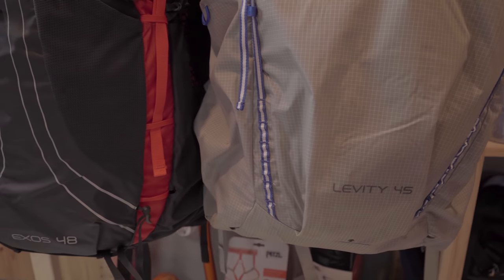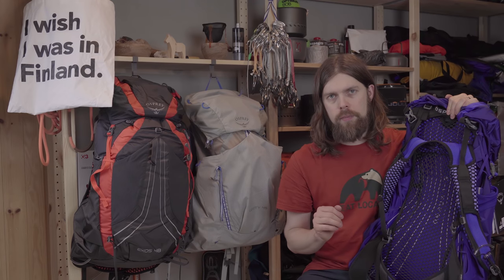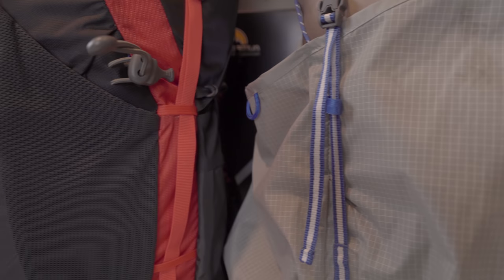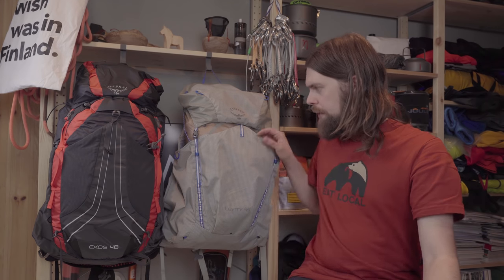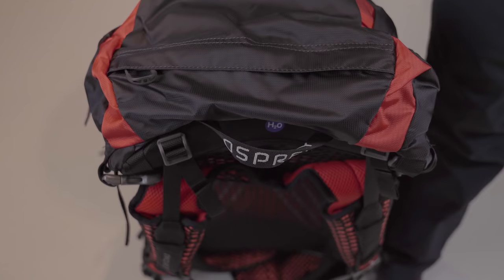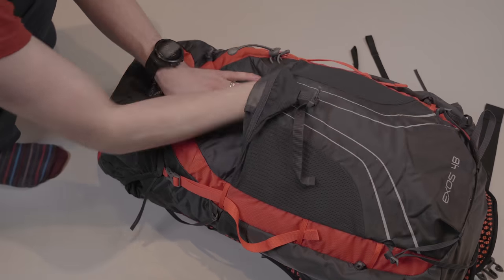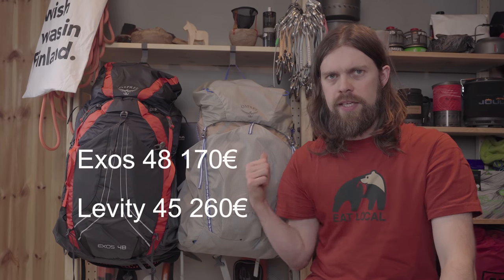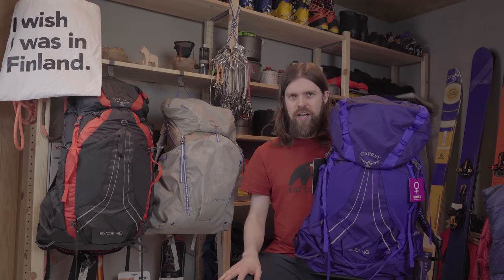Osprey Exos vs Levity - Which Backpack to get?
A while ago I reviewed the Osprey Levity, and since then the 2018 Versions of the Osprey Exos (for Men) and Eja (for Women) have arrived. Reason enough to head into the Gear Dungeon and take a good, close look at what is different between these backpacks! Enjoy the video and if you got questions - ask in the comments =)

(Exos), (Levity).